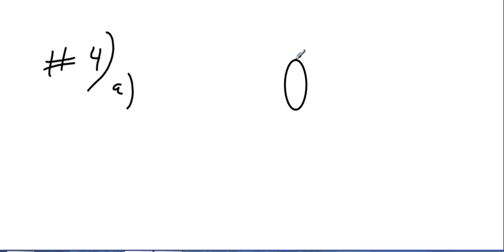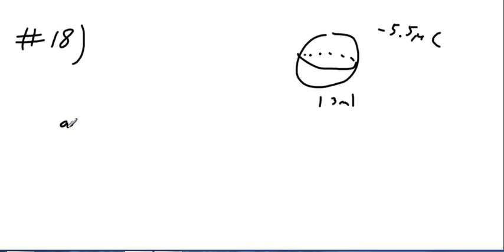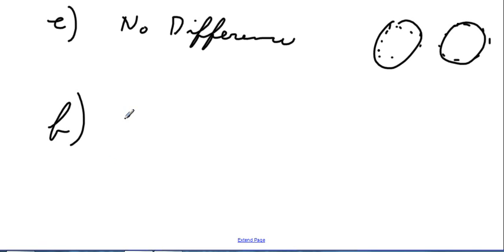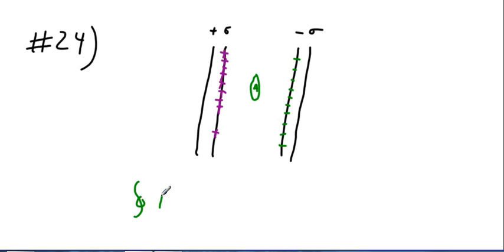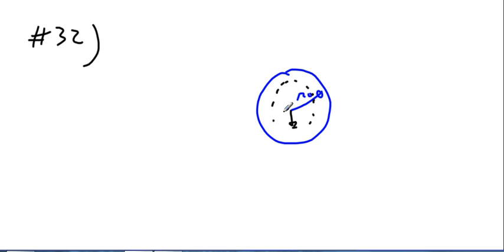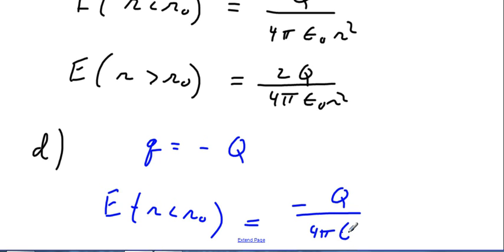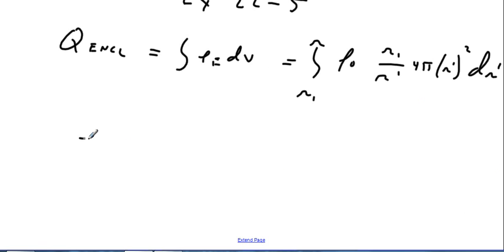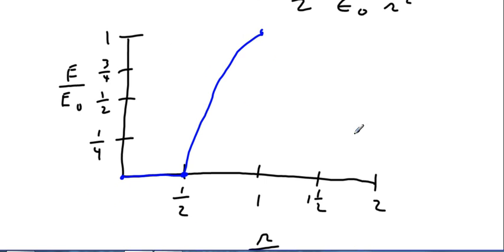PHY 220 Chapter 22 problems